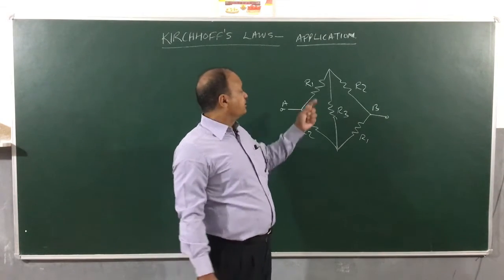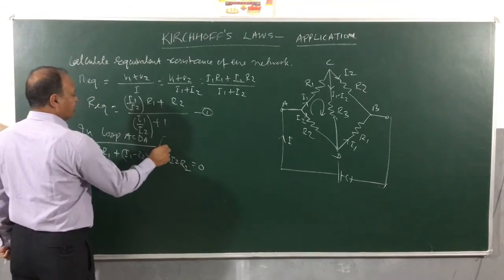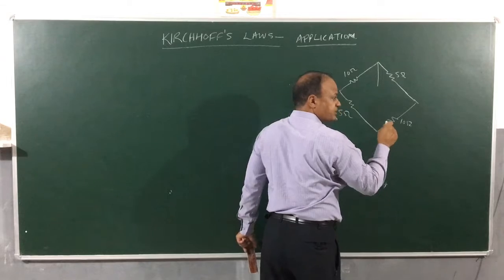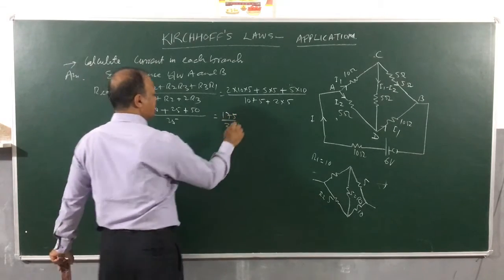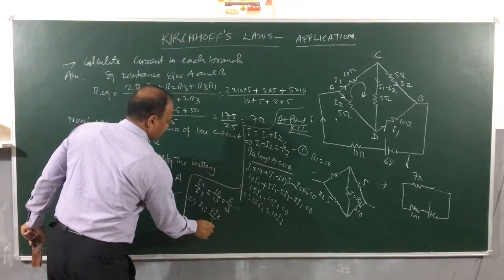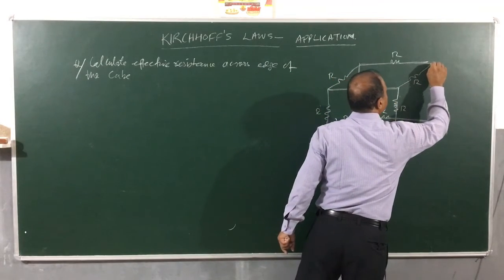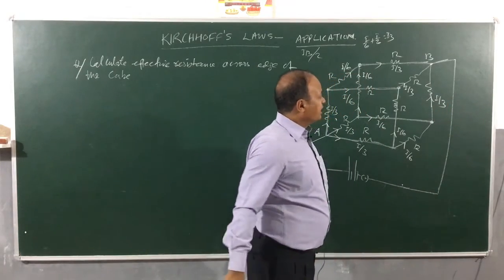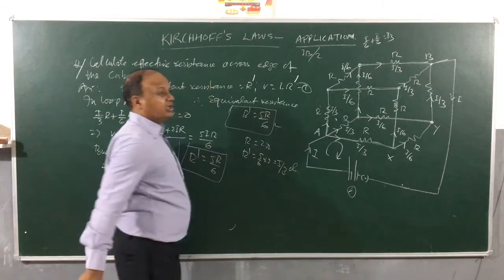KIRCHHOFF'S LAWS - NUMERICAL PROBLEMS , CLASS 12 PHYSICS JEE,NEET , BOARDS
APPLICATIONS OF KIRCHHOFF'S LAWS , USE OF SYMMETRY , WHEATSTONE'S BRIDGE , CUBE AND CURRENT DISTRIBUTION . CLASS 12 PHYSICS, NCERT , JEE, NEET , LANGUAGE- ENGLISH